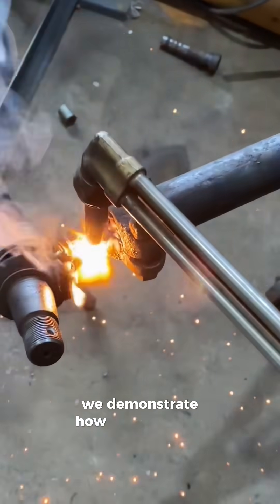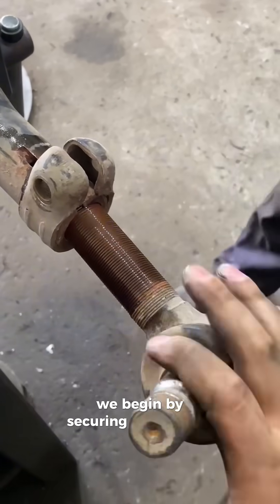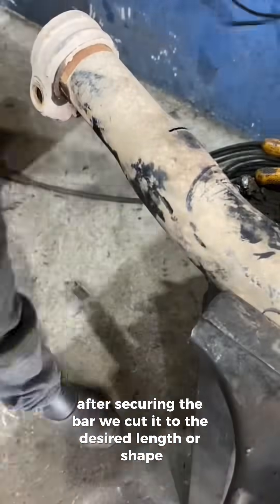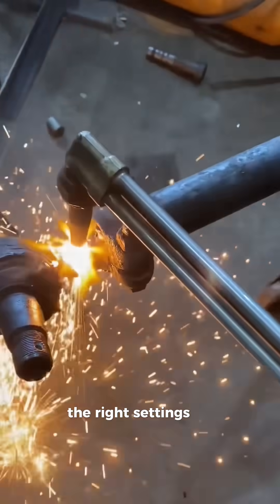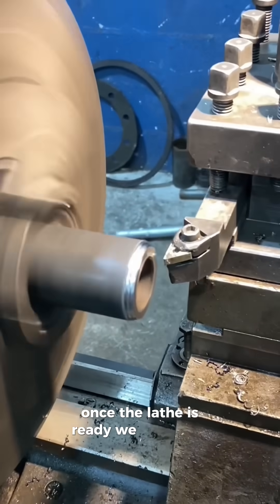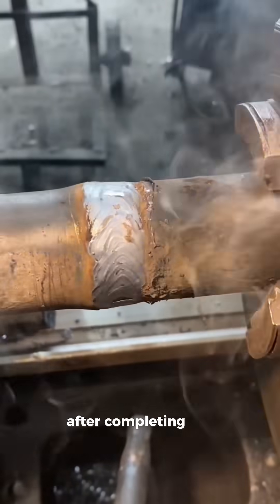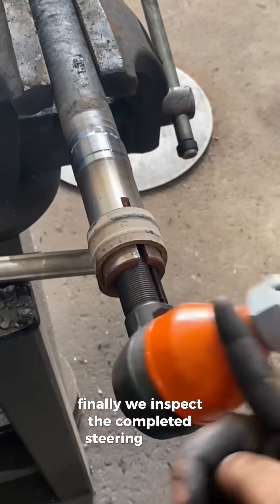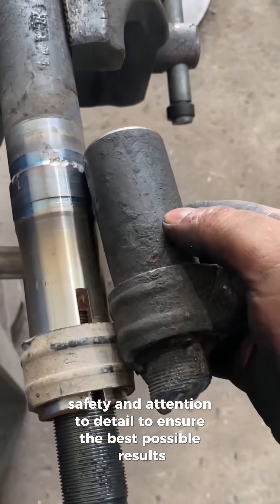Creating and Modifying a Steering Bar Thread Using a Lathe Machine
In this video, you’ll see how to expertly craft and adjust steering bar threads using a lathe machine for precise, lasting results.